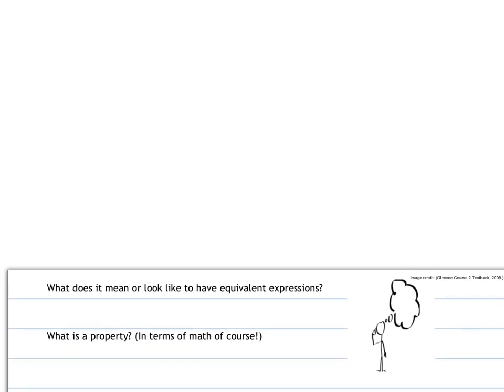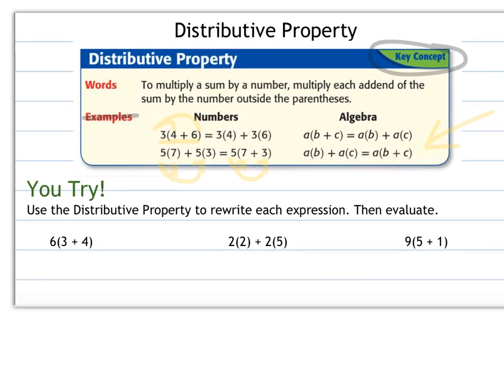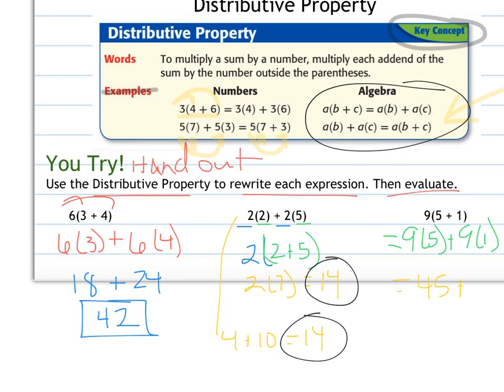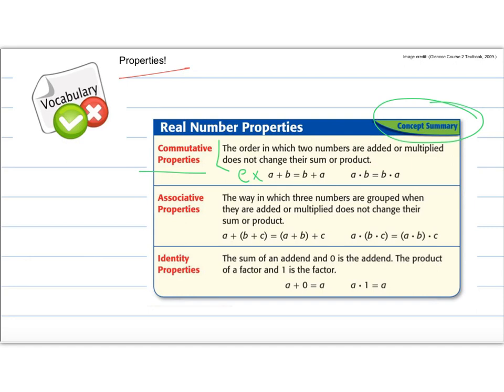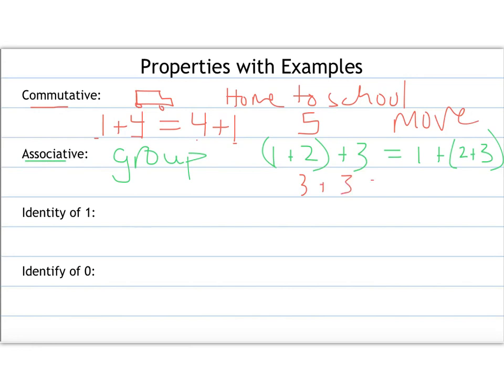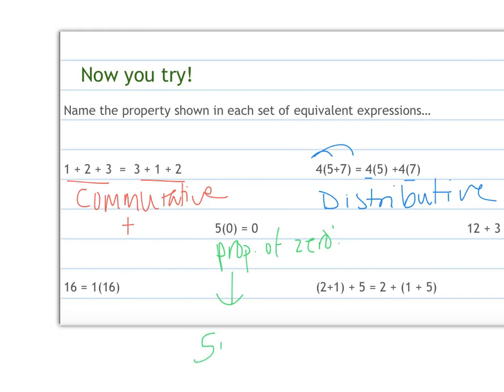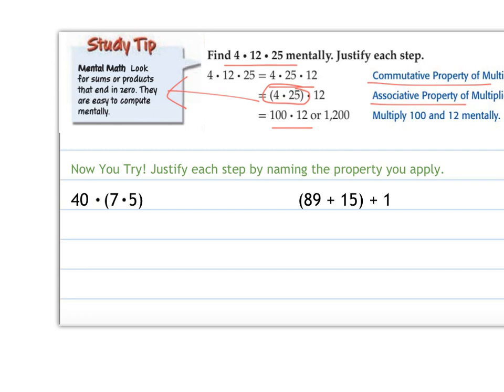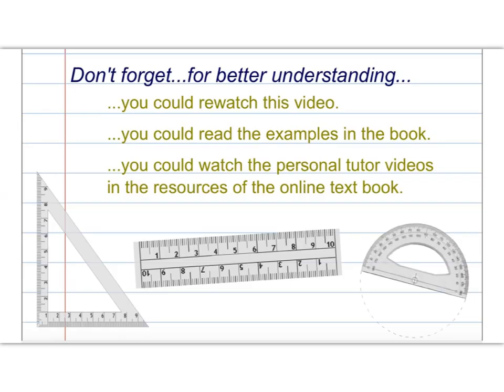U2 1-8 Properties